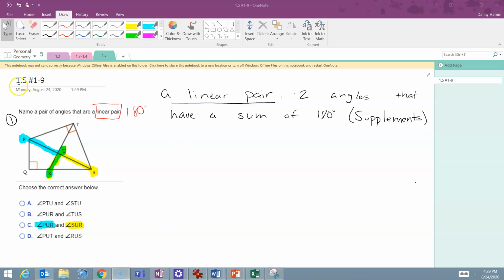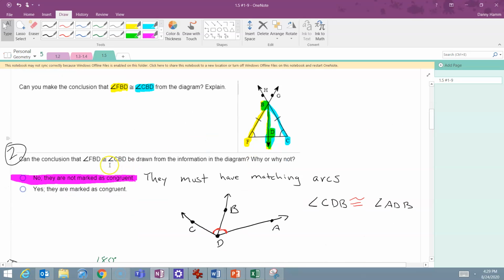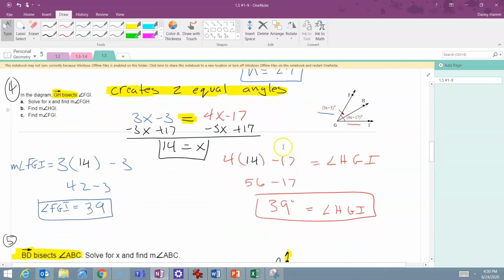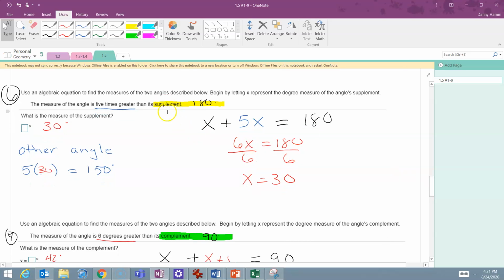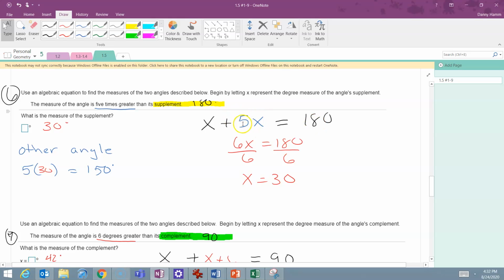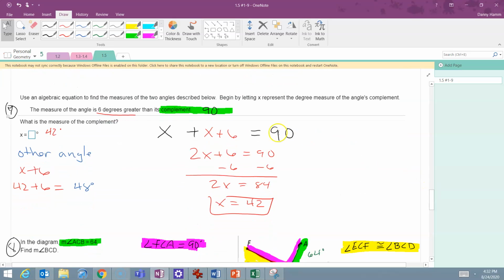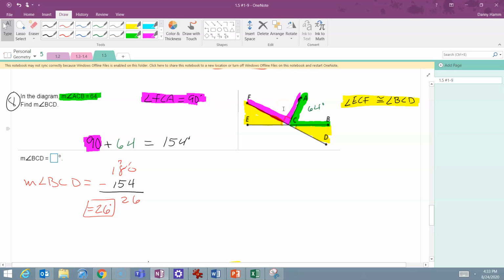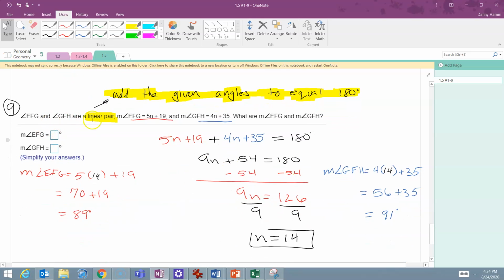Geometry 1.5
Linear Pairs
Supplemental/Complemental Angles
Angle Bisectors